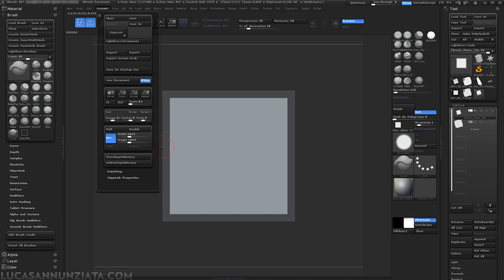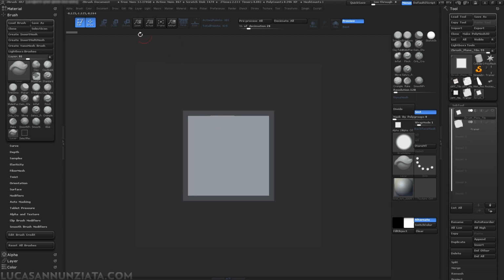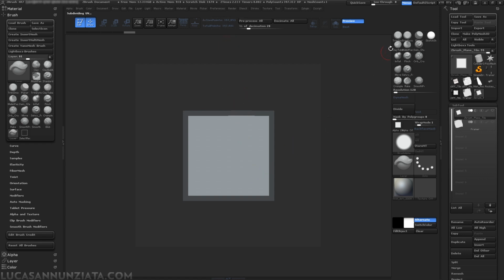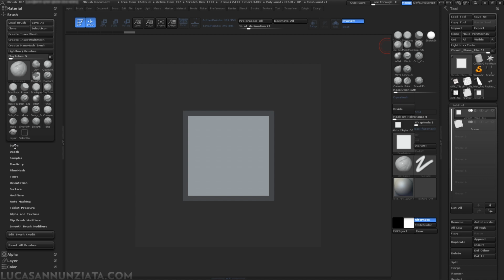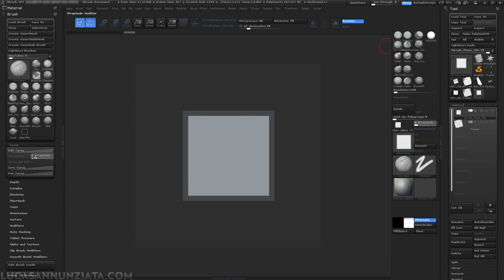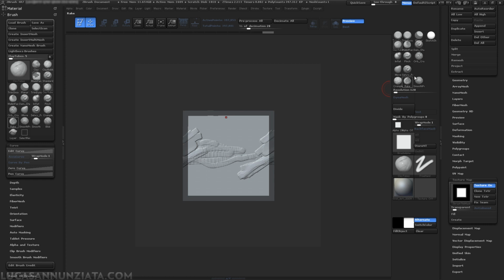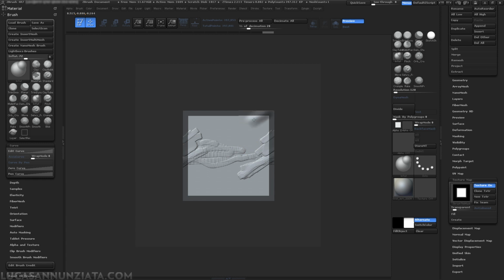Zbrush Tiling Tools Demonstration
After a ton of trial and error I came to this workflow for sculpting tiling textures in Zbrush.
This video demonstrates the Zbrush Tiling Tools that are available on my gumroad

This is a very simple ztool that helps a bit with sculpting tiling textures in zbrush.